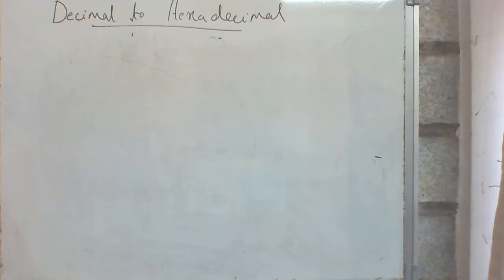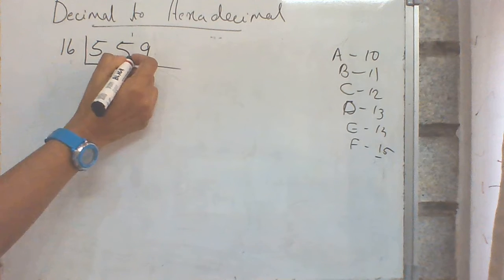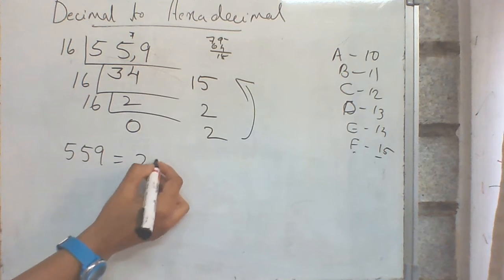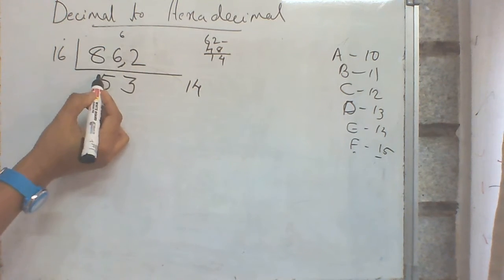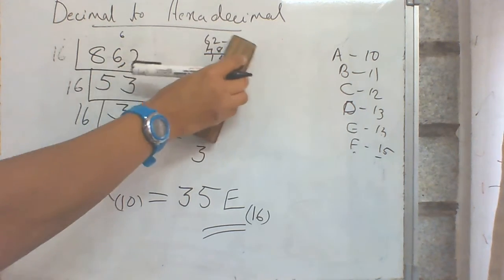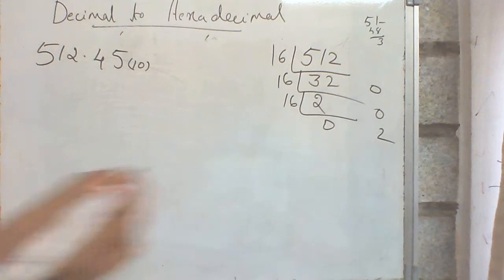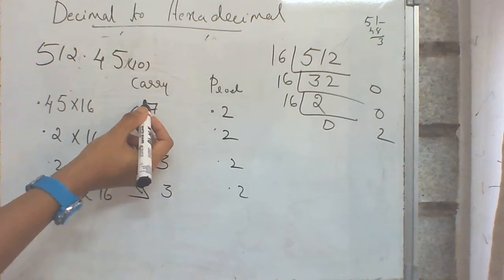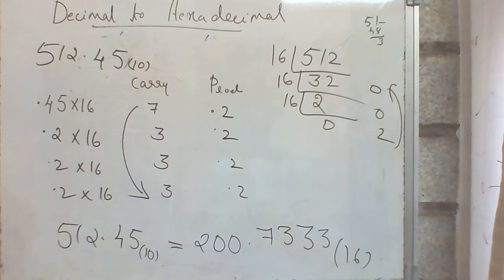computer science class 46(chapter 3 part 5)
decimal to hexa decimal convertion/By Jisha Santhosh